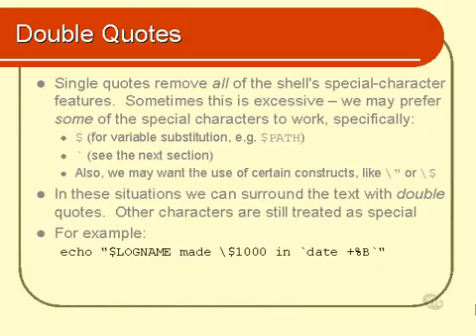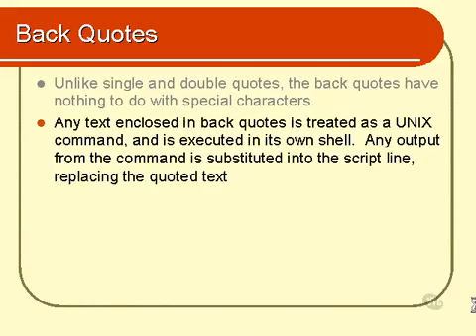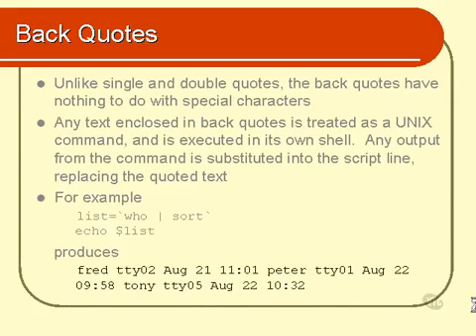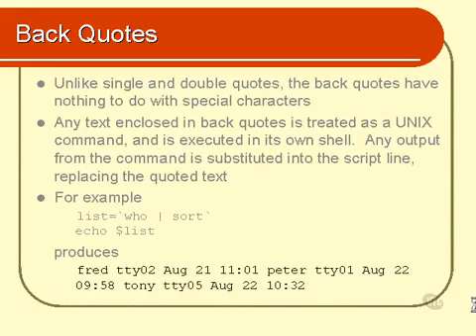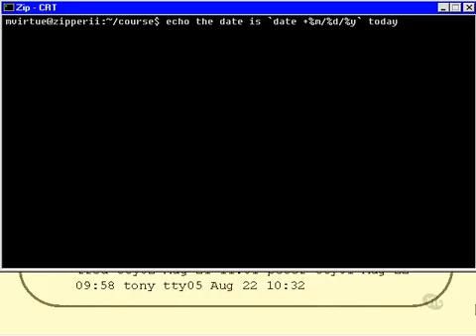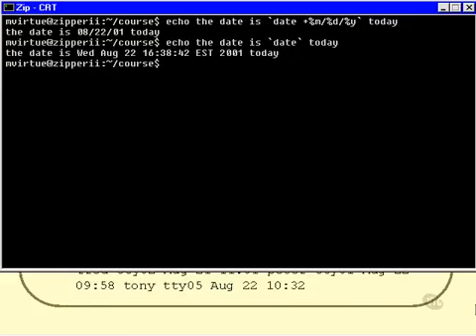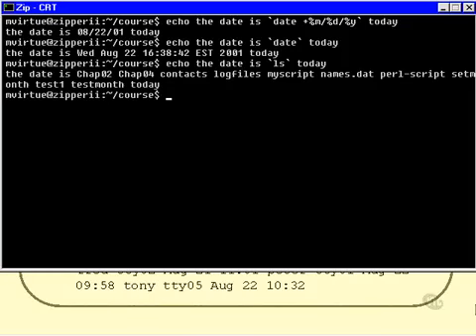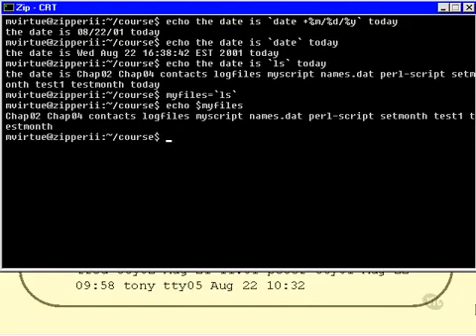0404 The Trouble with Quotes 2.mp4